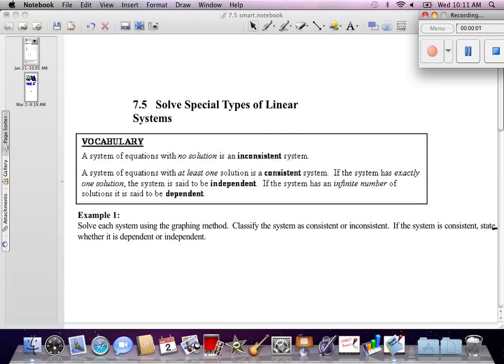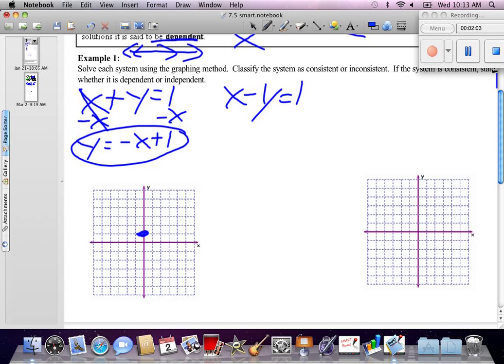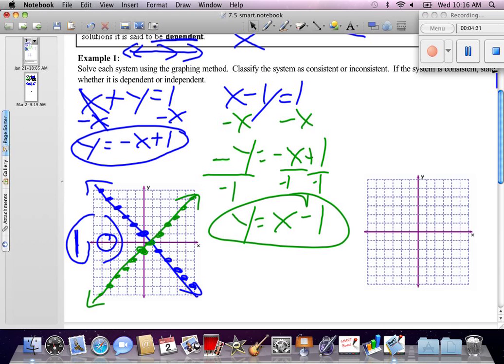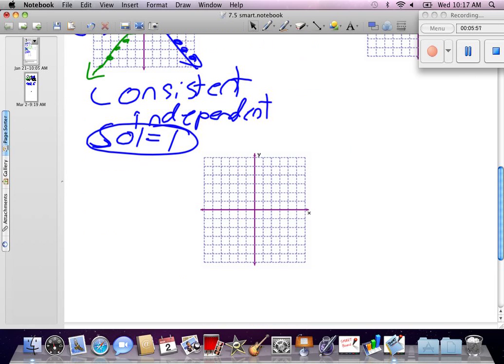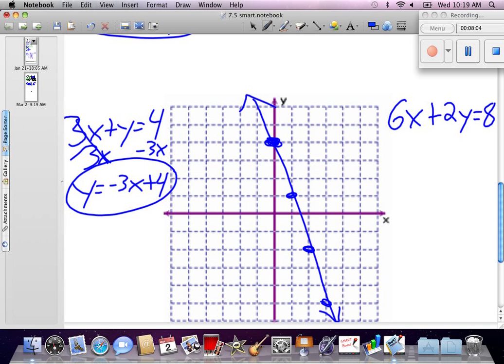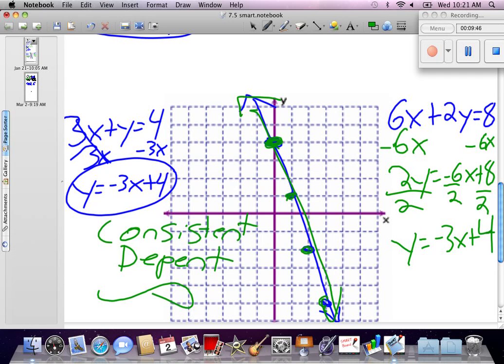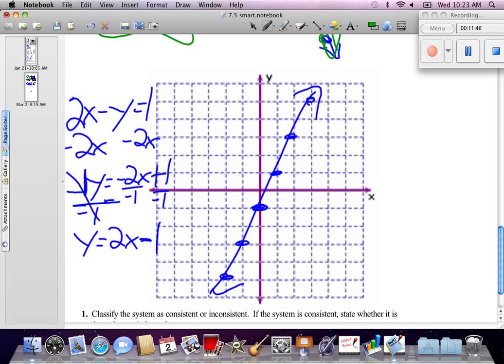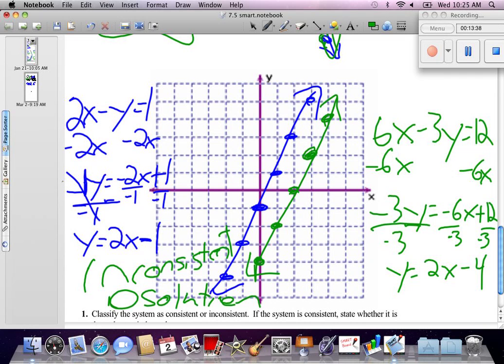7.5 part B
inonsistent consistent